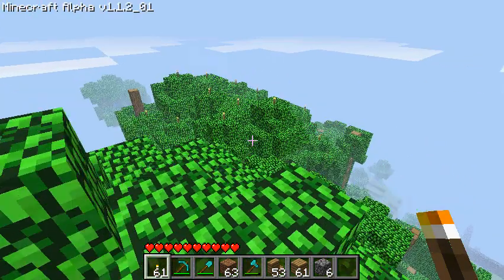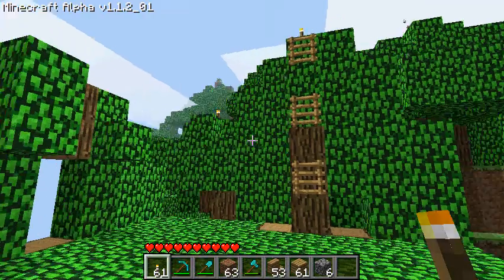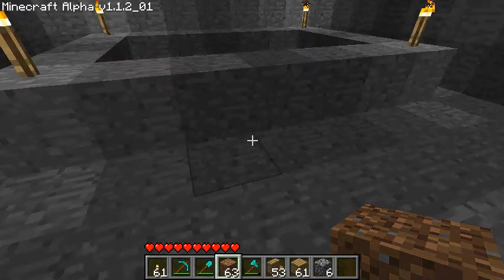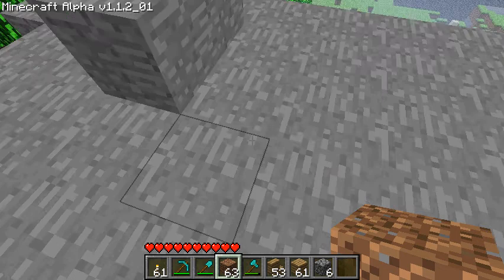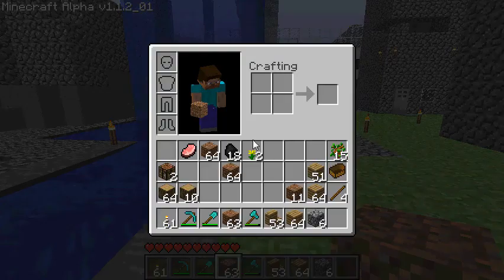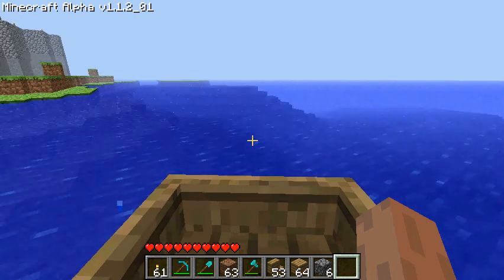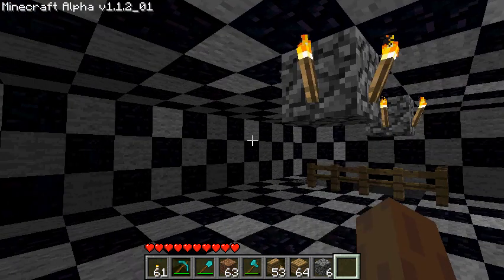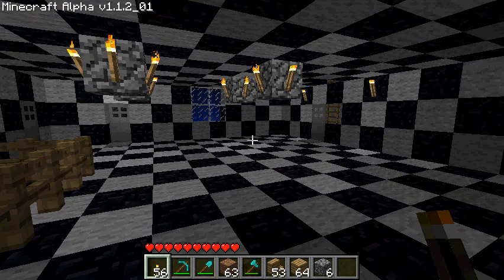Step into my Minecraft World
I think I'm stretching the boundaries with time limits on this video.